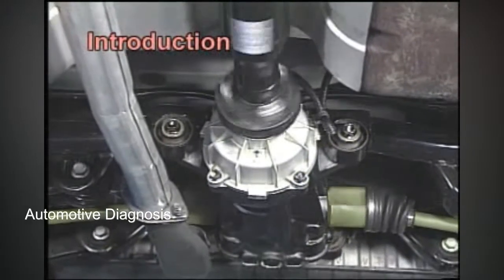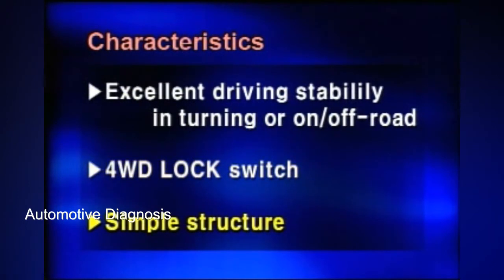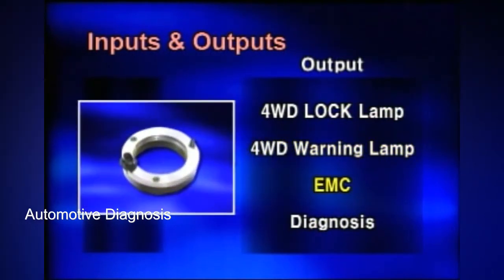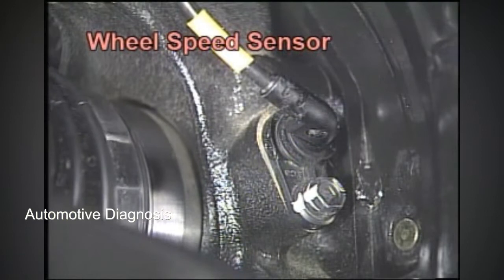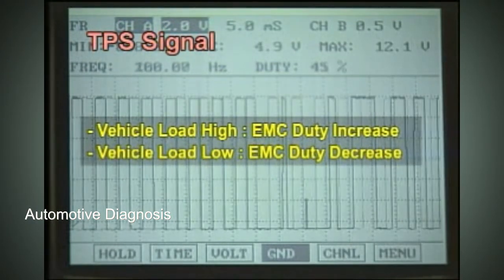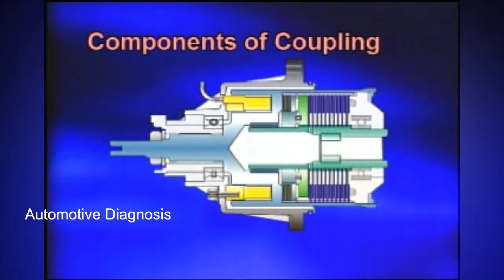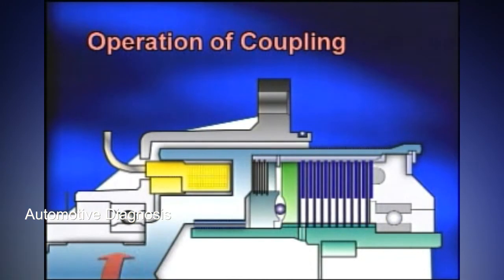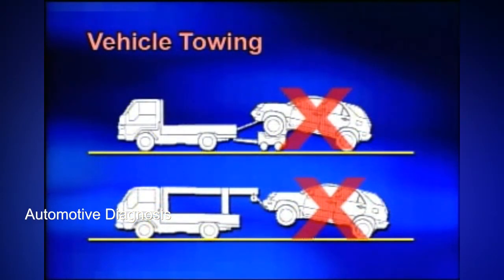4 Wheel Drive system (4WD) structure, operation and diagnosis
This video using the animation aids shows you how 4 wheel drive system operates in full details.